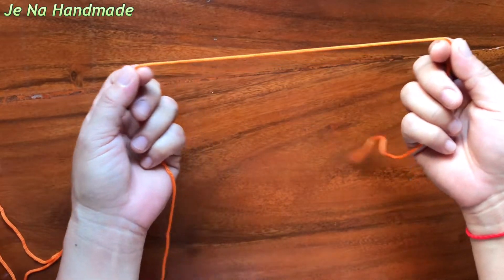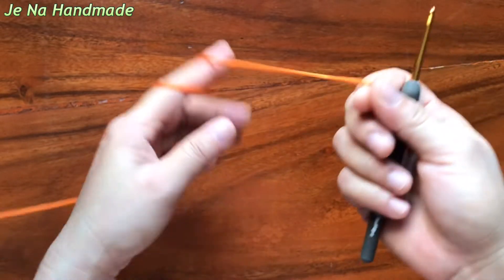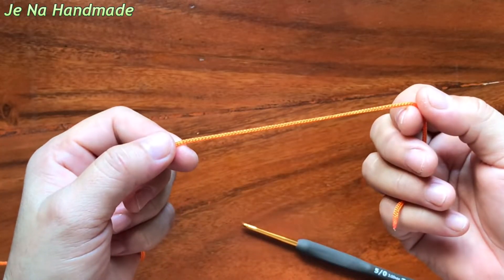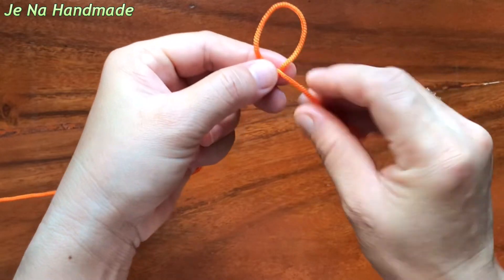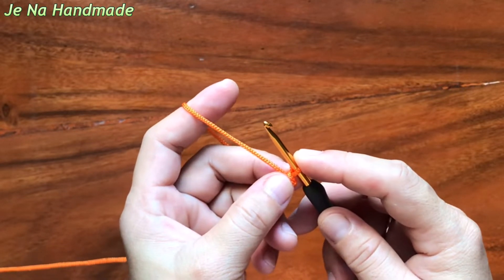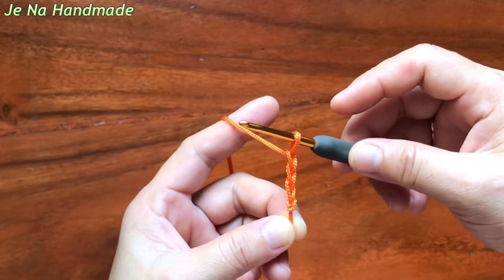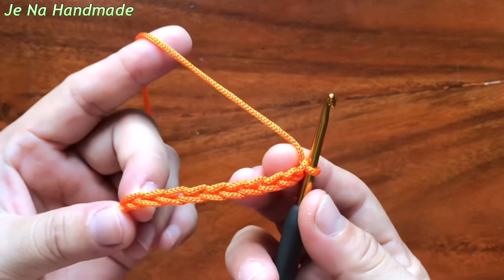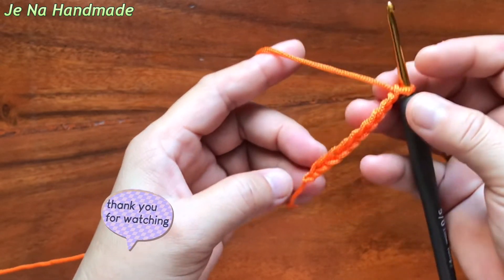How to crochet for ABSOLUTE BEGINNERS